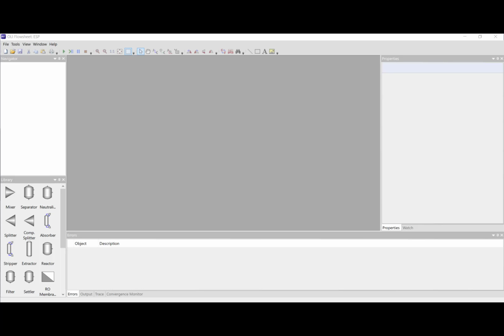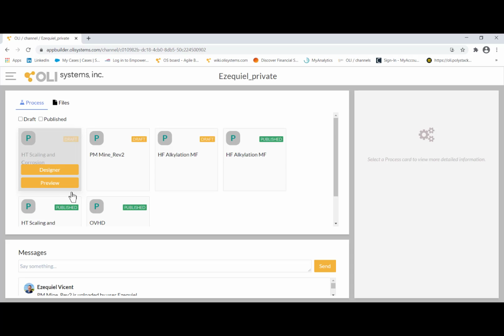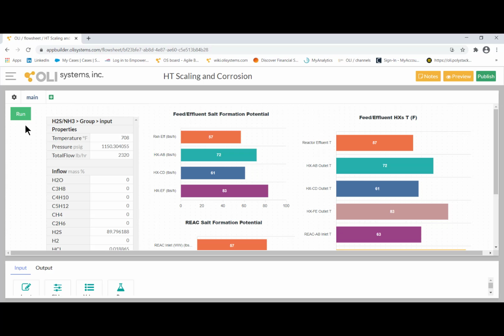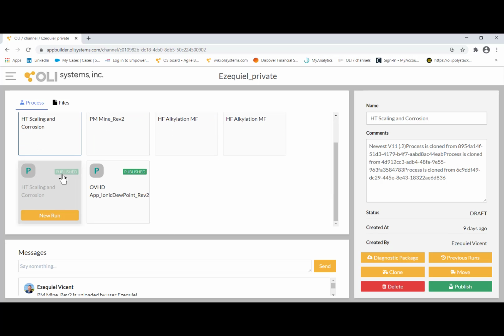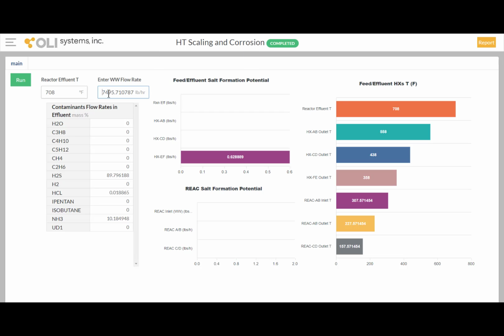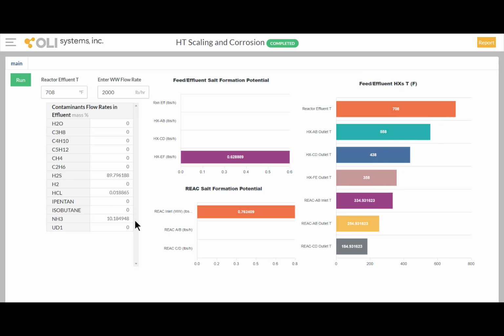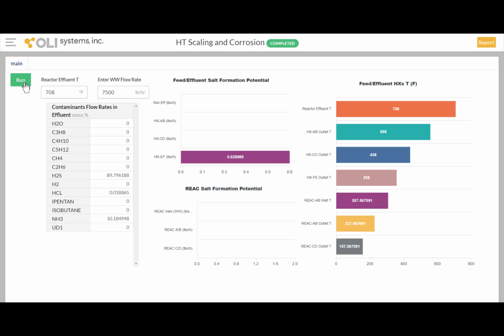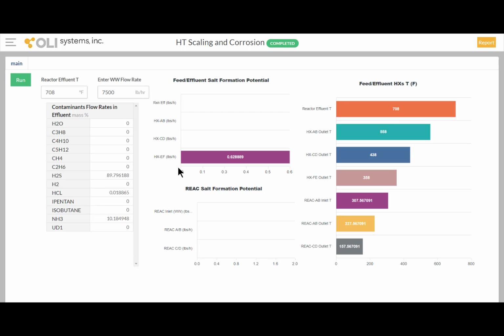OLI Application Builder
The new V11 Cloud App Builder delivers simple, web-enabled, cloud applications for non-expert users.

The App Builder allows you to access an OLI Flowsheet: ESP file in the cloud.

In this video you can find the steps of how to upload your flowsheet case to the cloud, and how you can access the file in the browser.

Find all the new capabilities added to the OLI software V11